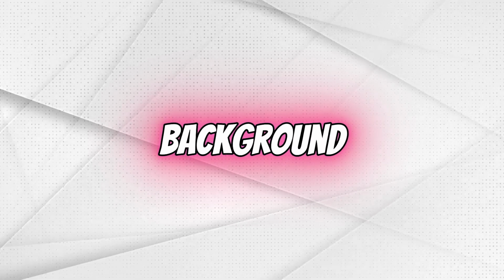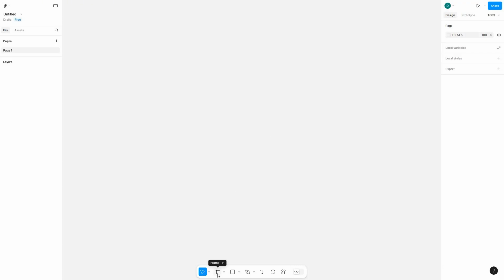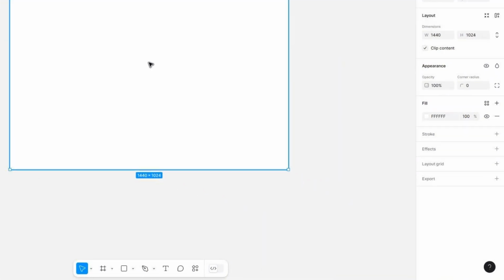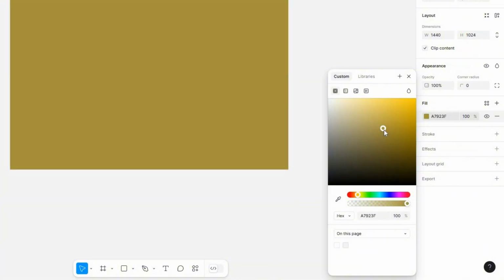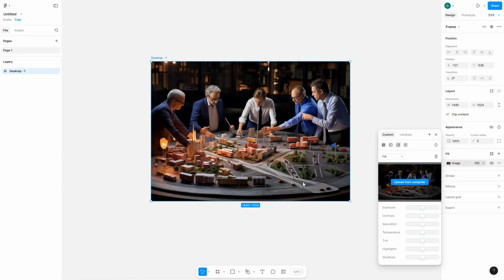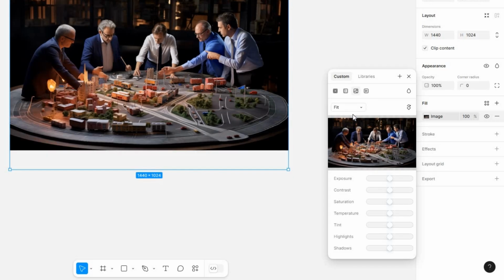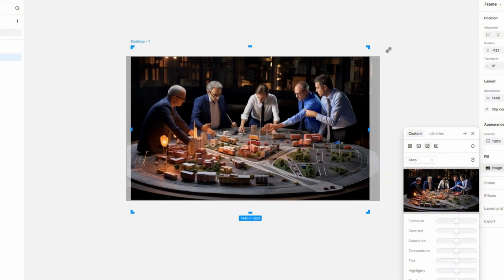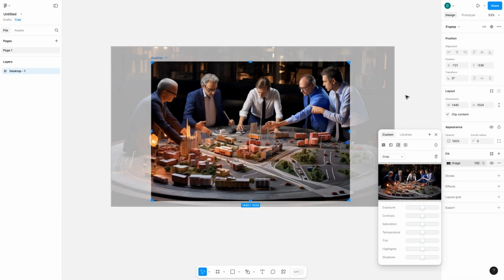Add Background in Figma Frames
Learn how to effortlessly add and customize a background in Figma! Whether you're changing colors or uploading an image, this step-by-step guide covers everything from frame selection to fine-tuning image proportions. Perfect for beginners and pros alike. Watch now and start designing like a pro!